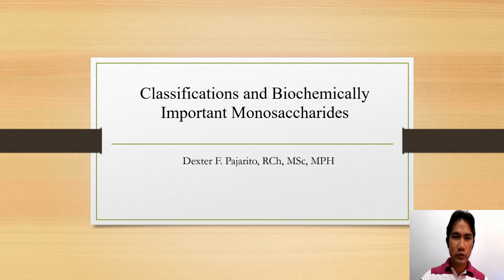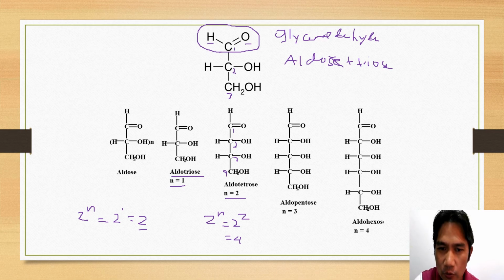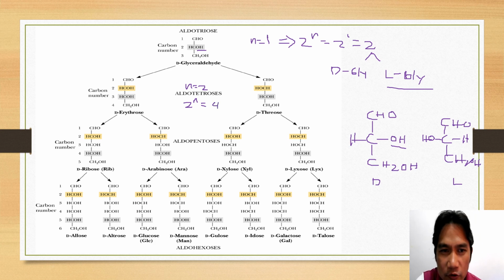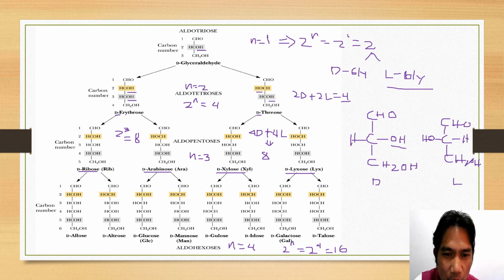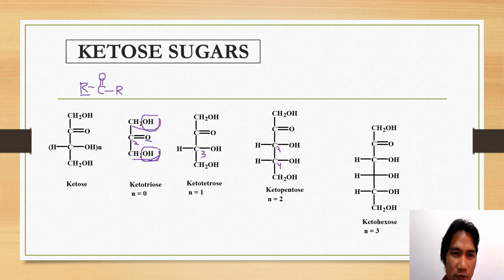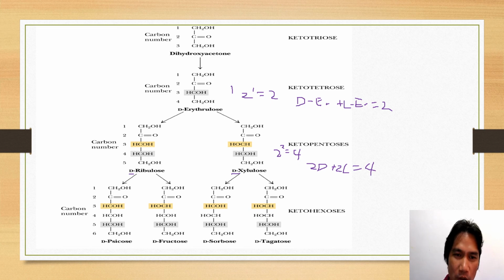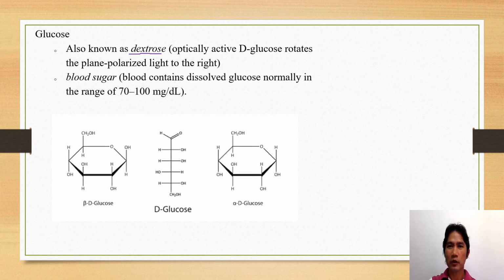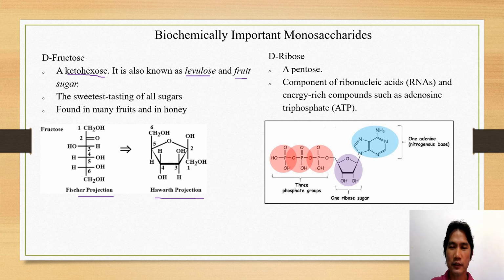Carbohydrates Part III: Classification of Monosaccharides